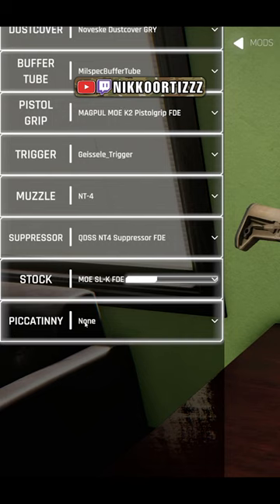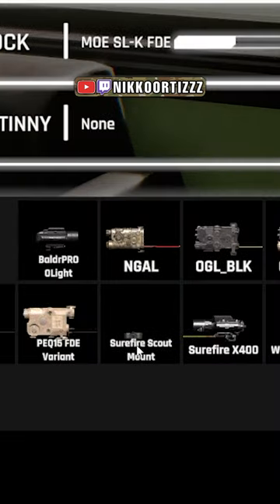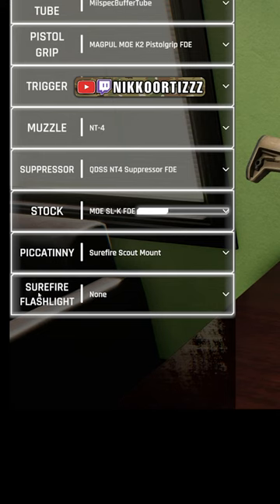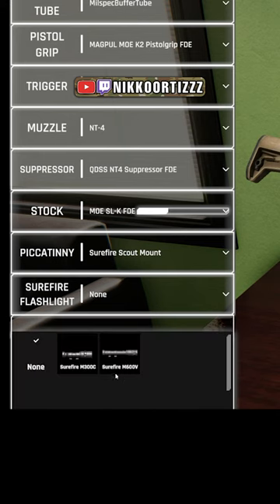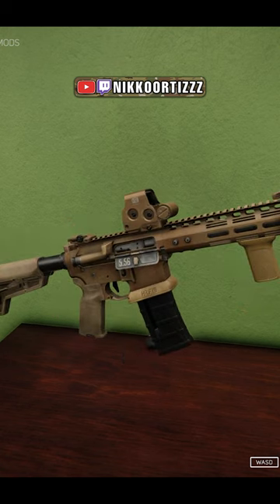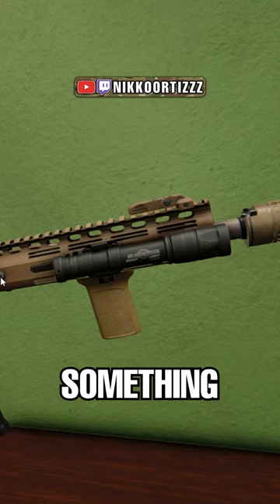How To Make Your System Irresistable..